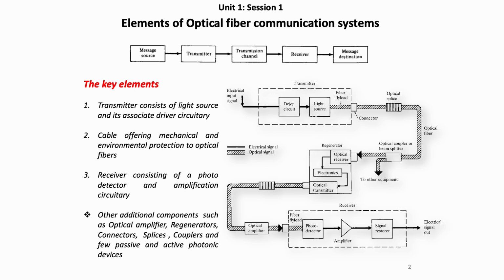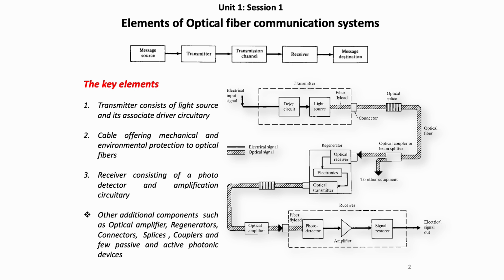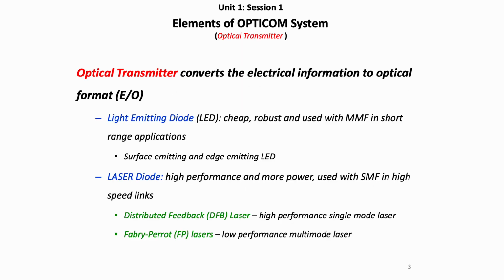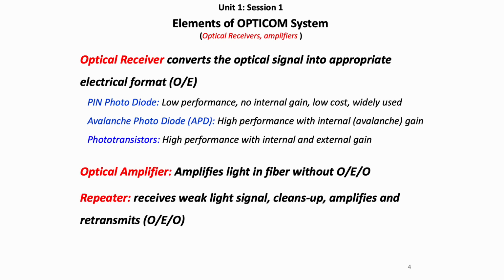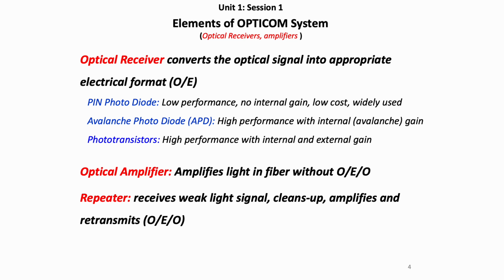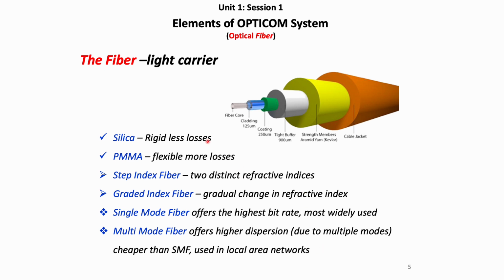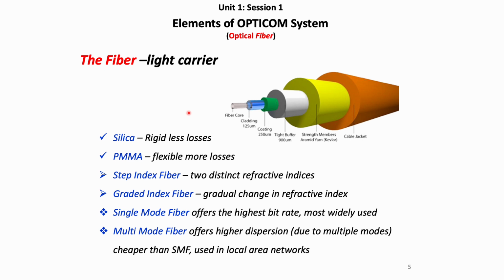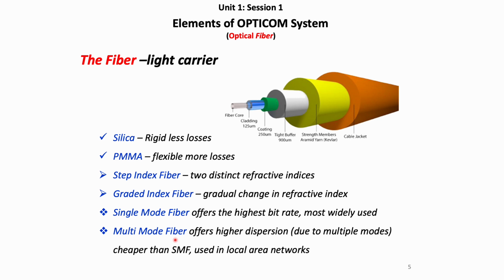Fiber optics and Optoelectronics-Elements of Optical Fiber